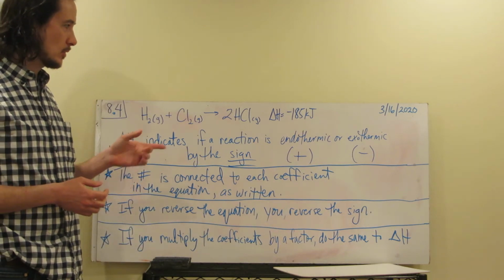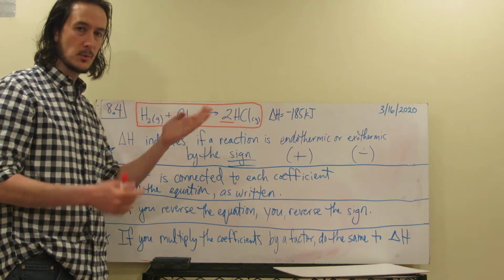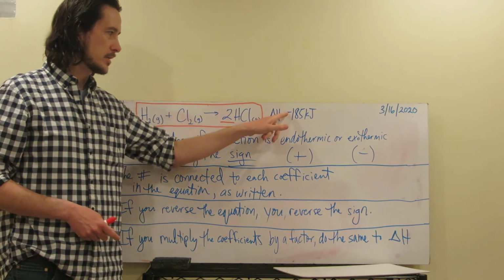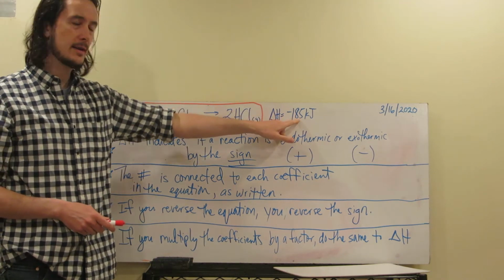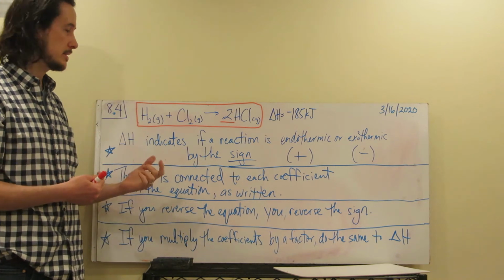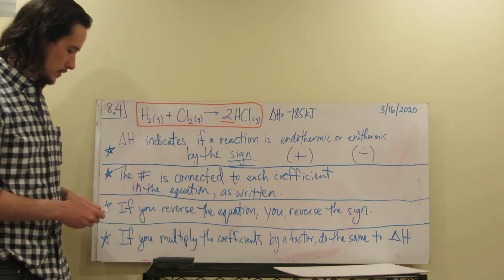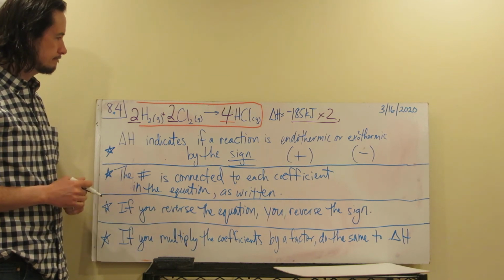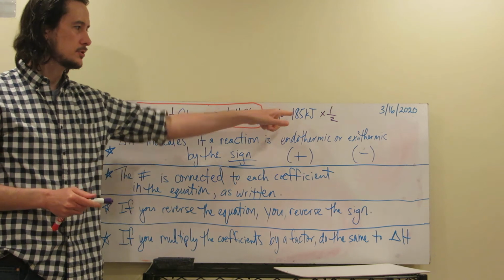6 05 delta H and coefficients